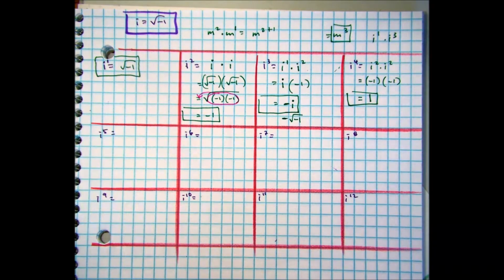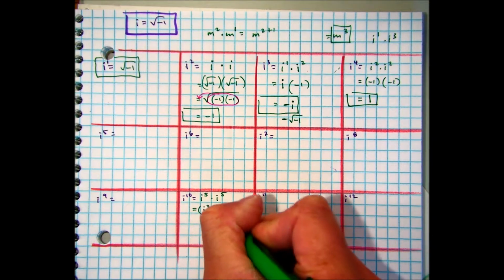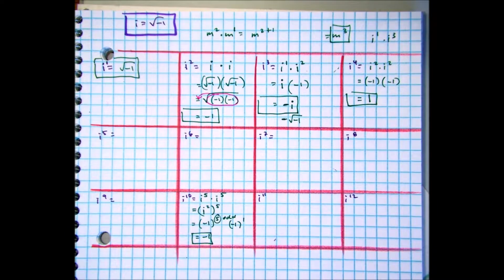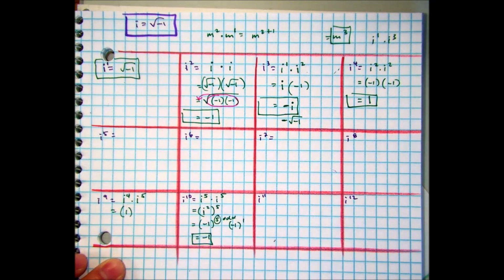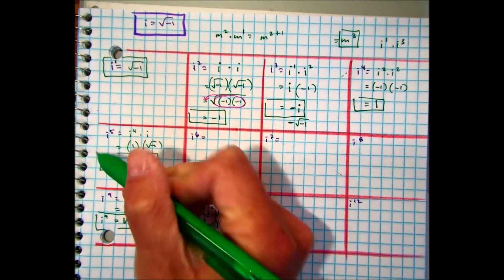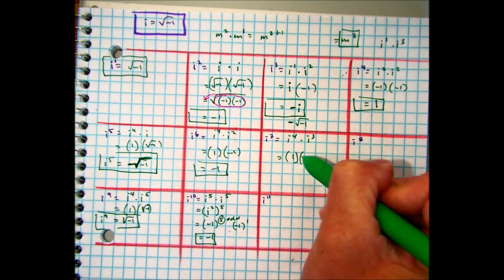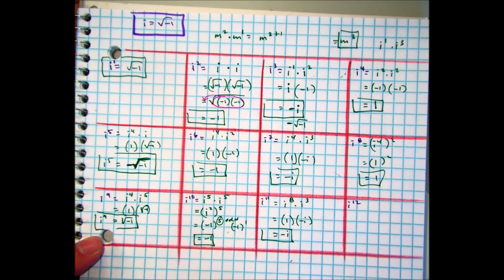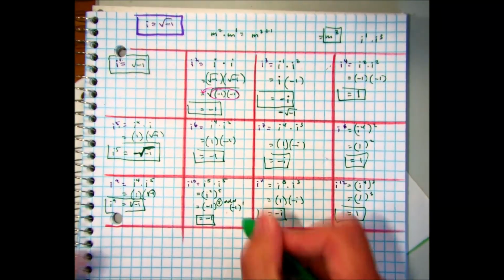finding ith term example B ALL